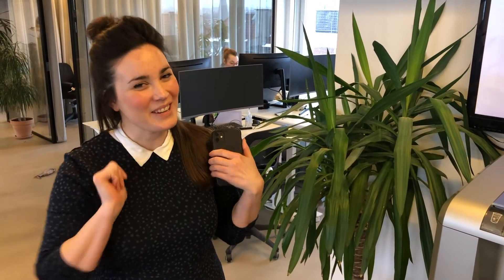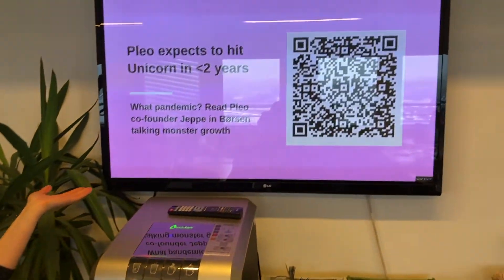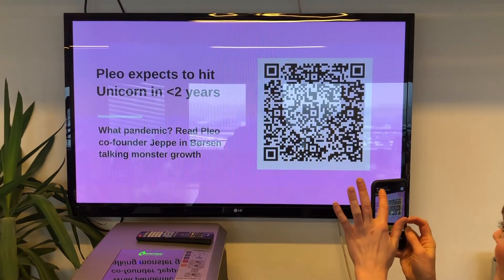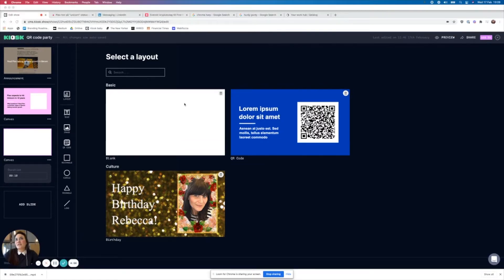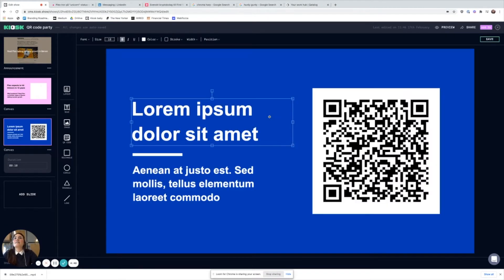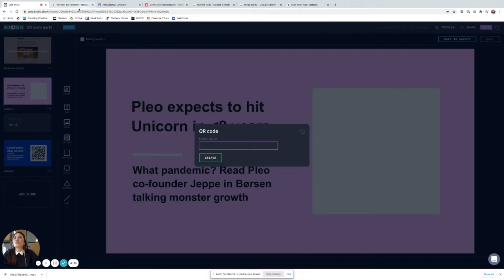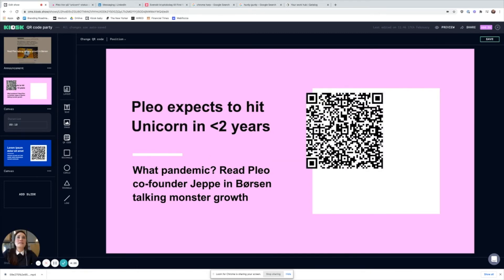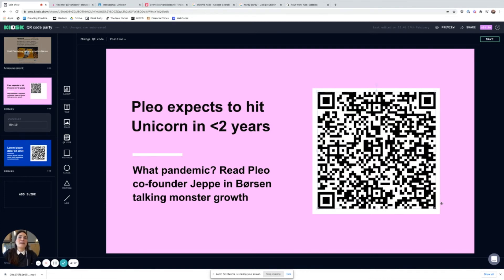Template of the week: QR code builder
QR codes are mega cool.

We use them on Kiosk screens so people can easily read articles, complete surveys or follow links we want to share.

Simply pop a URL into our QR code builder to get started on Kiosk right away!